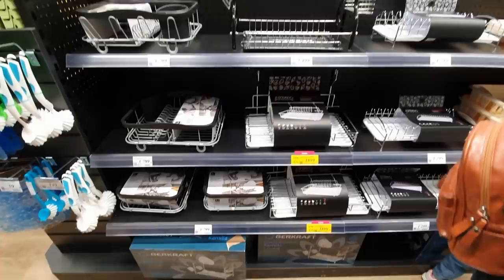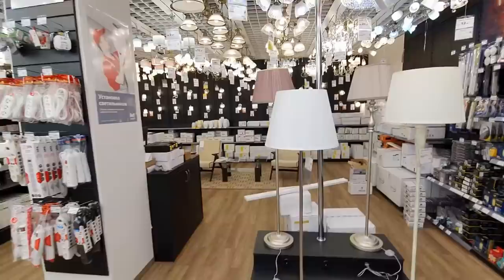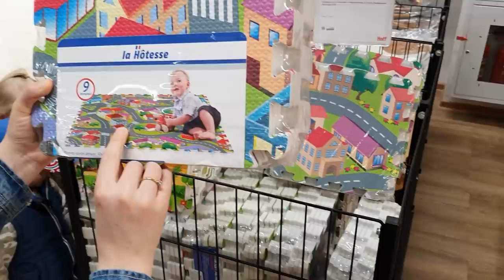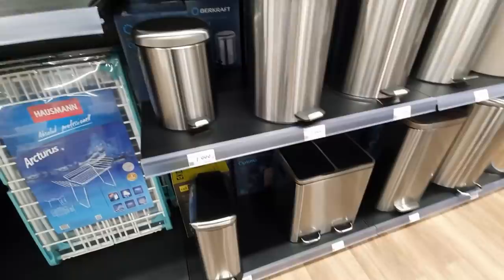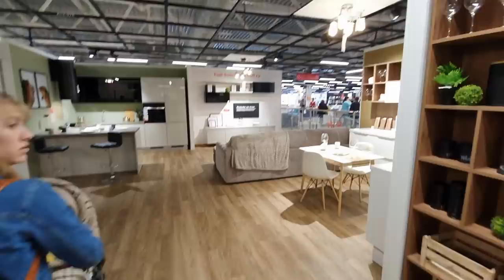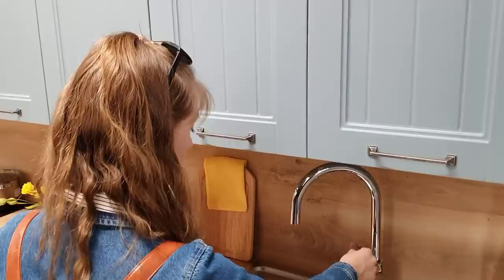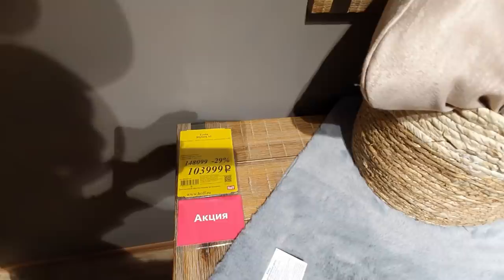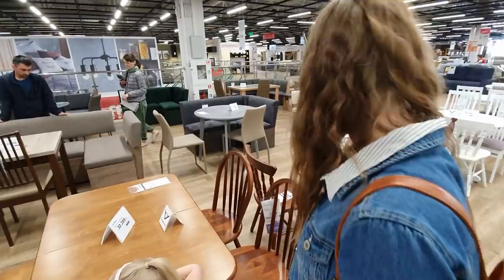NO MORE IKEA | But will they be back?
A couple of months back Ikea closed its stores. No more Ikea furniture in Russia. Just after this happened a new homewares store opened in our city that had been under construction the past year. It is a similar style store to Ikea and so we decided to take you along to see if this is a good alternative to Ikea.

𝗣𝗿𝗼𝗱𝘂𝗰𝘁𝘀 𝘄𝗲 𝘂𝘀𝗲 𝗮𝗻𝗱 𝗿𝗲𝗰𝗼𝗺𝗺𝗲𝗻𝗱:

LAPTOP FOR EDITING

THE BEST TRAVEL MUG

RODE MIC WIRELESS GO

BOYER LAV MIC

FLEXIBLE TRIPOD PHONE STAND

DJI OSMO MOBILE 3 GIMBAL

CAMP SAW SAMURAI FC-240-LH